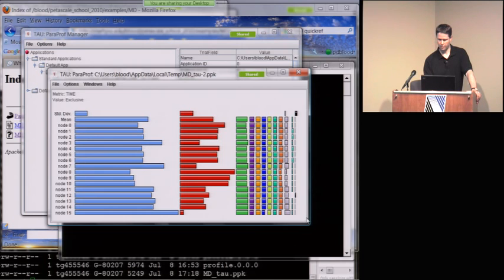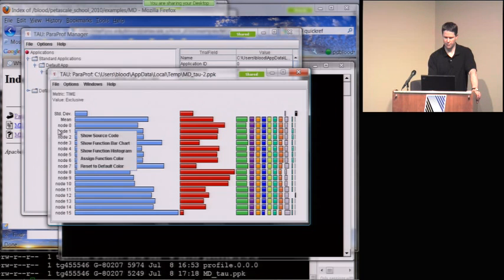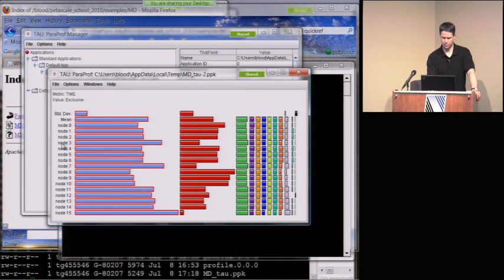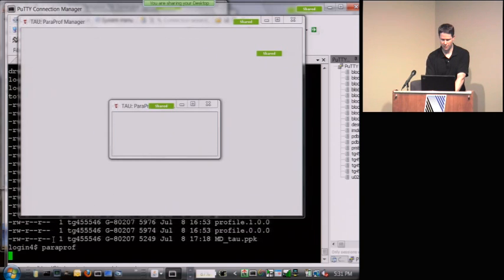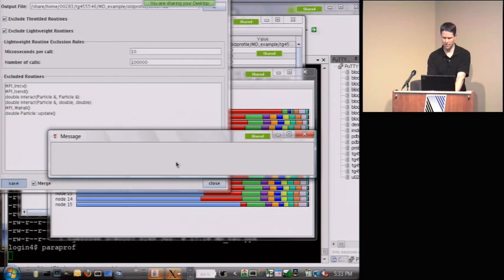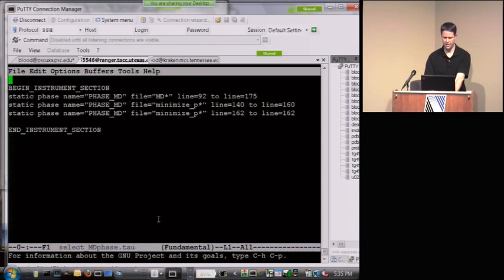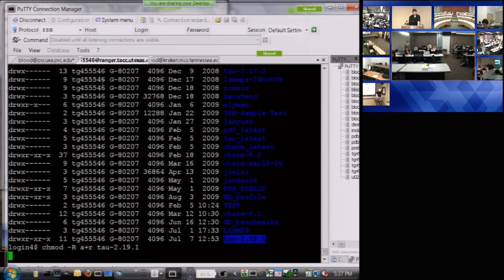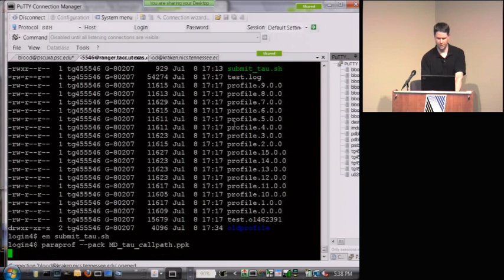Parallel Performance Tools Part 14 of 18